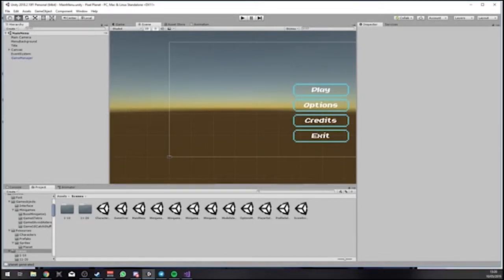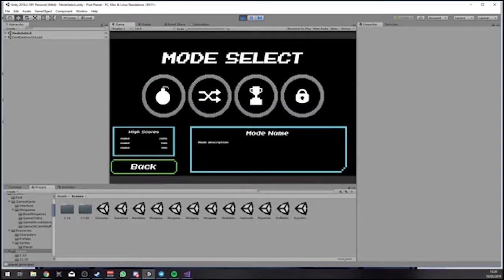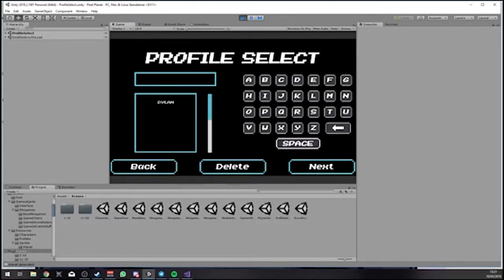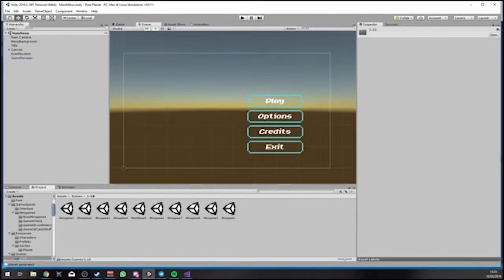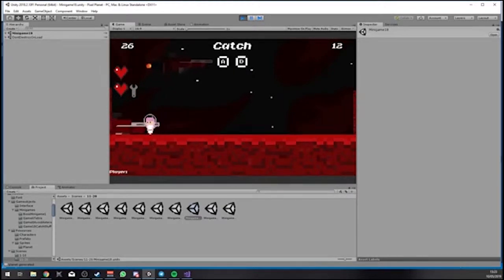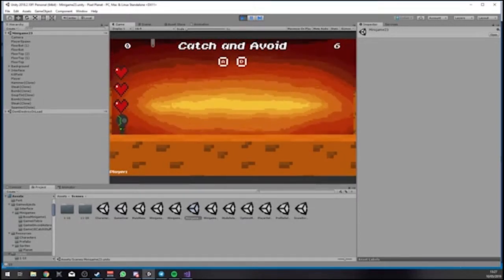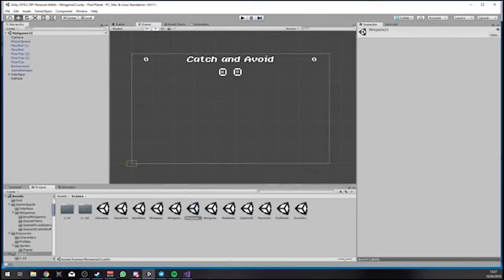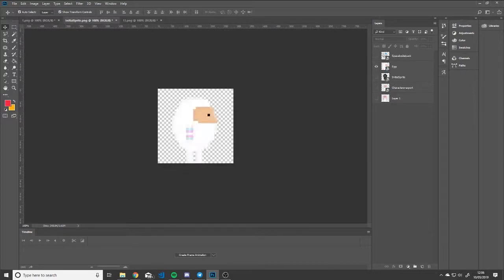Pixel Planet - Devlog #7